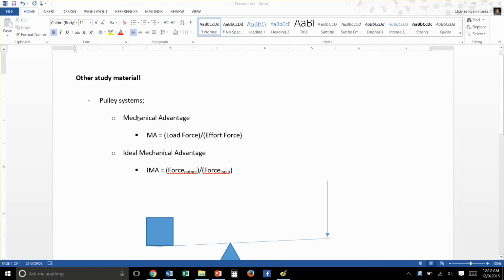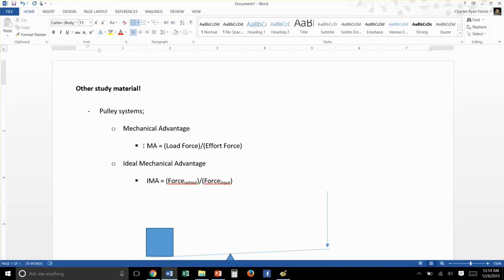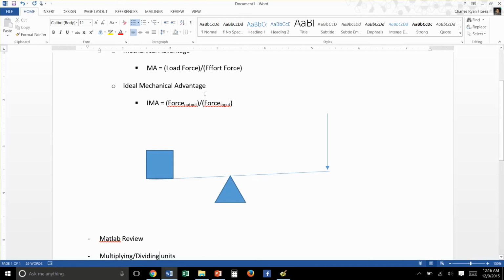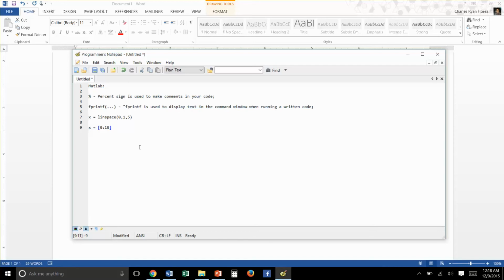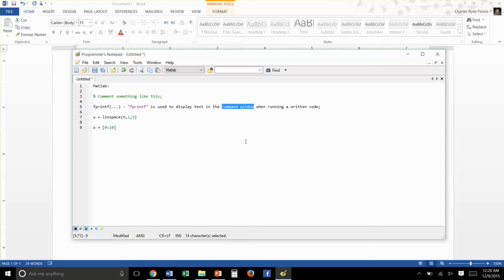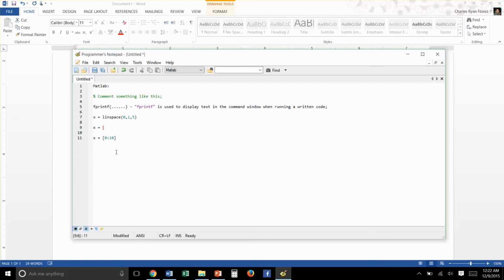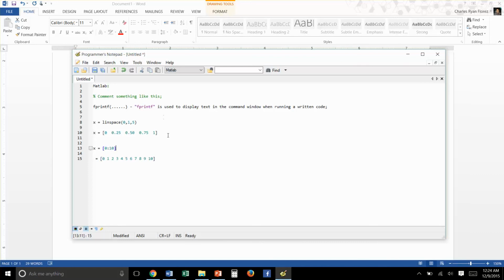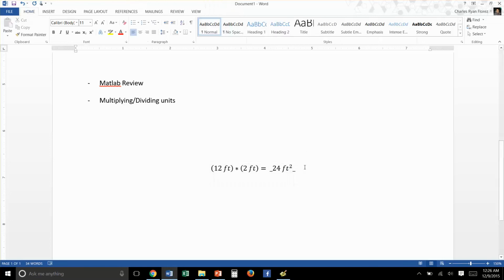ENGR100 - Final Exam Review: Part 4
Hey guys, I don't go over a whole lot in this video, but here it it nonetheless!

-Charles